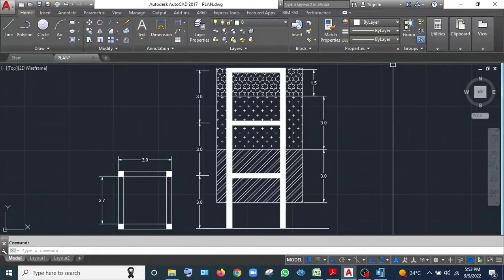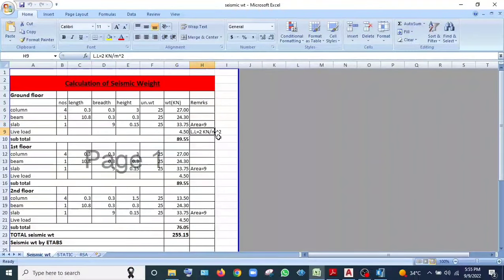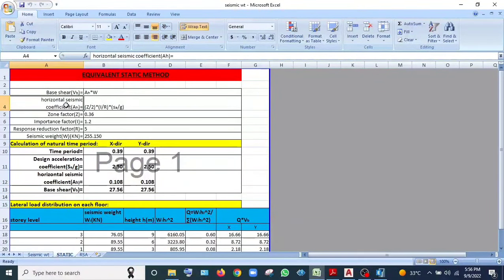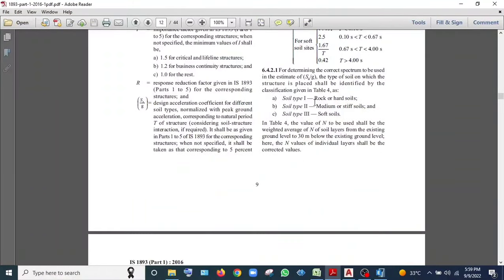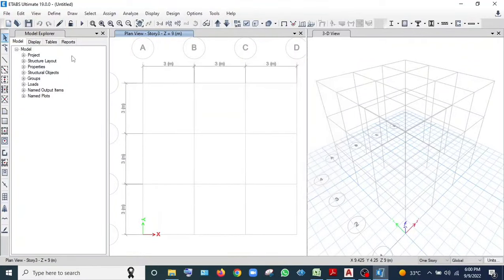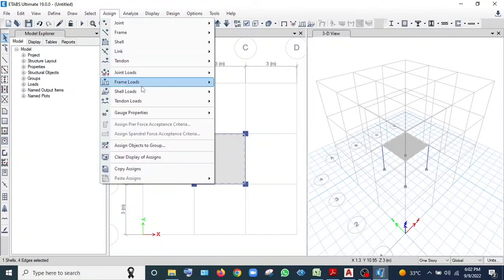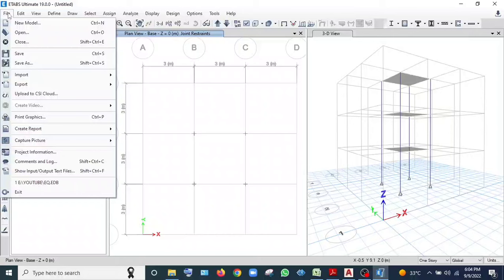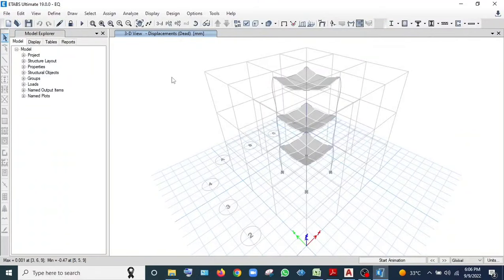MANUAL VS ETABS CALCULATION PART 1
In this tutorial manual calculation of base shear & time period is done by using equivalent static method & response spectrum method & finally same calculation is done in ETABS & the result are compared.
software used: ETABS, MATLAB, EXCEL